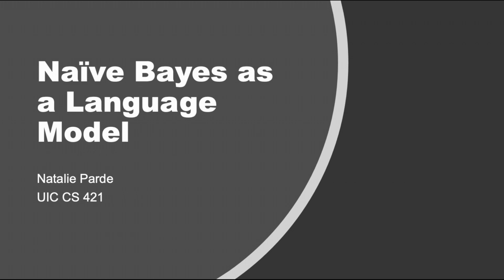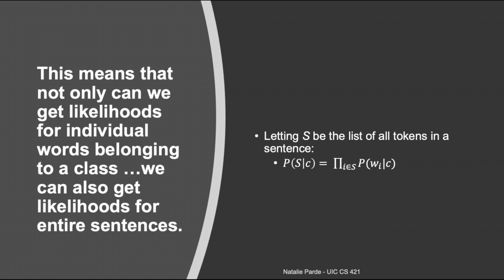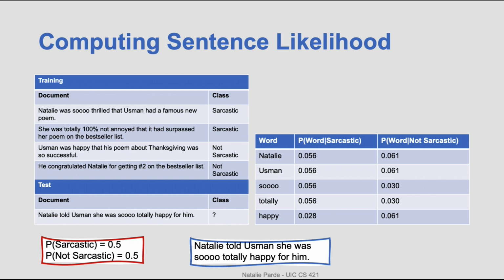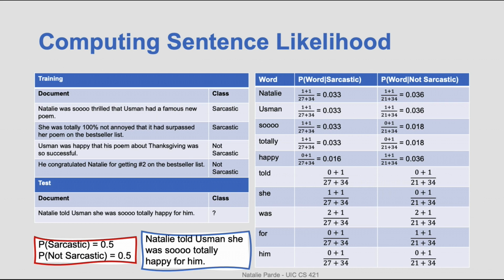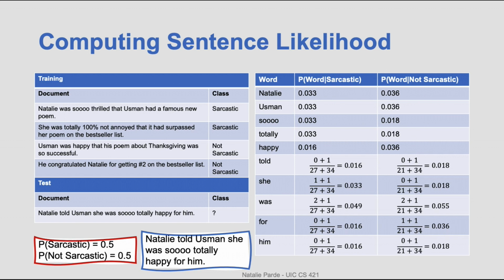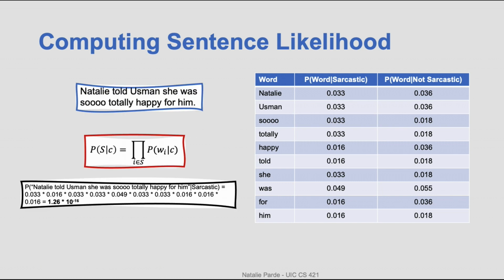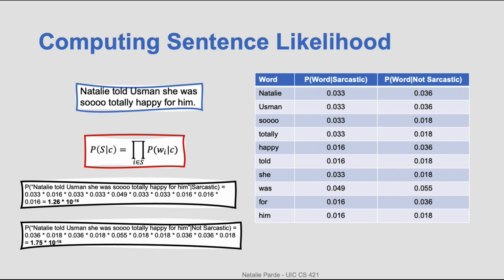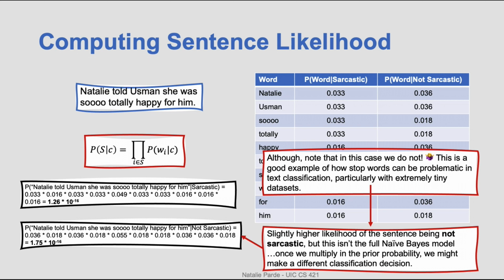Naive Bayes as a Language Model